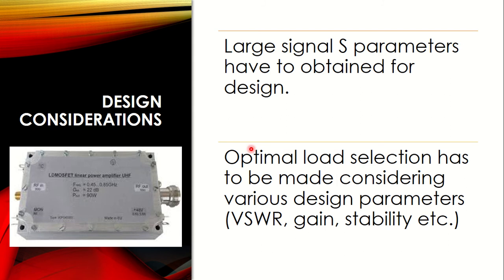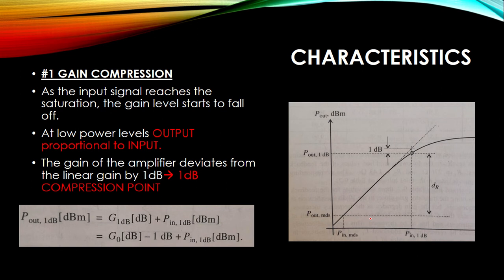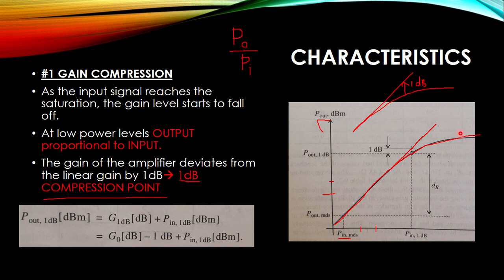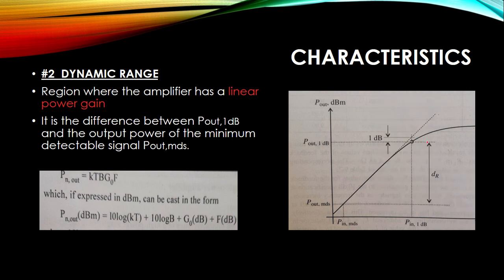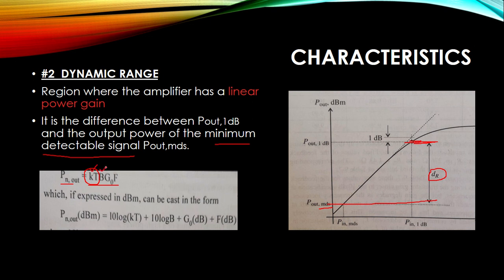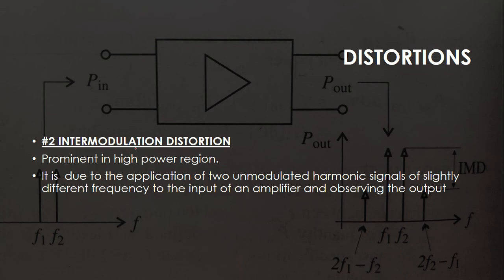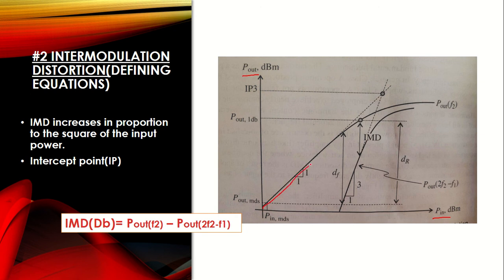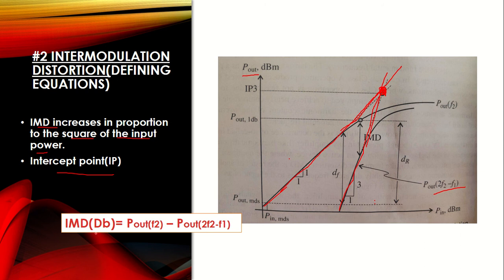RF POWER AMPLIFIER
This video explains the RF power amplifier and its characteristics